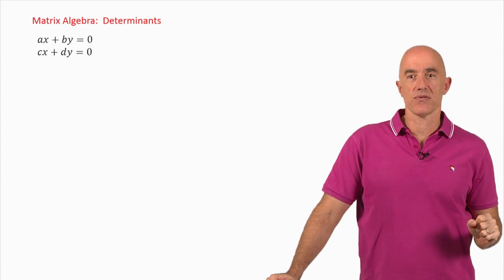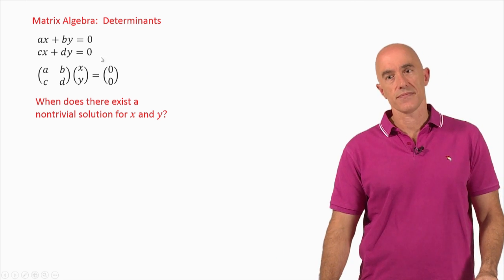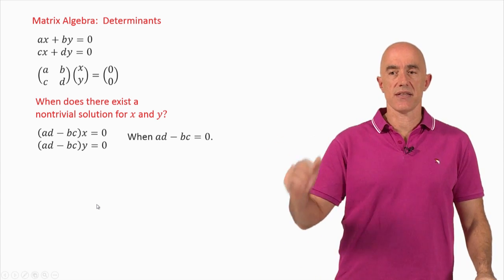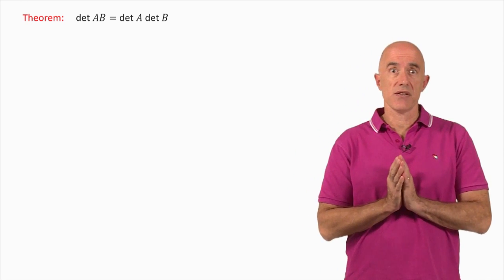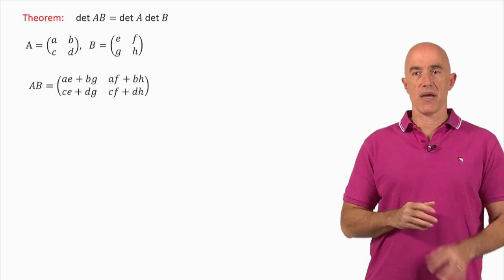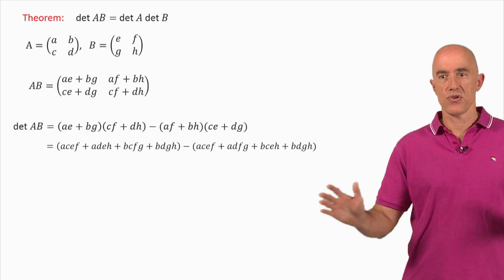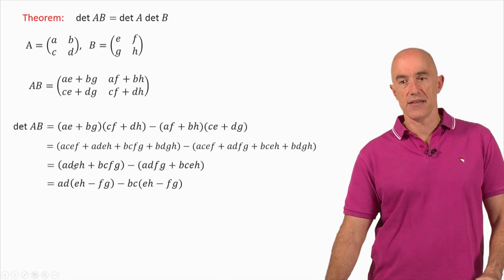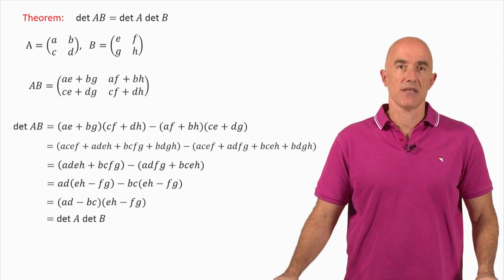Matrix algebra: determinants | Appendix B2 | Fibonacci Numbers and the Golden Ratio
What is a the determinant of a matrix?